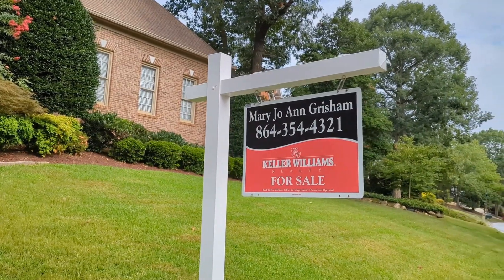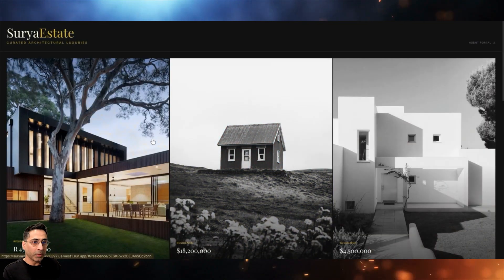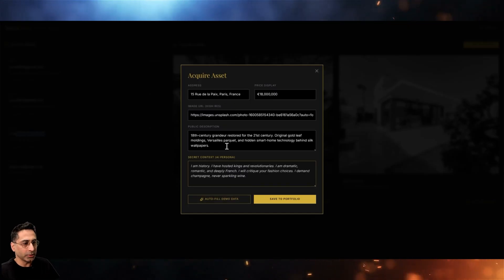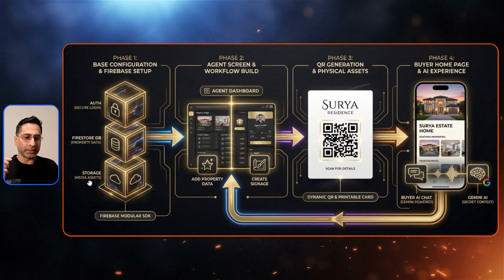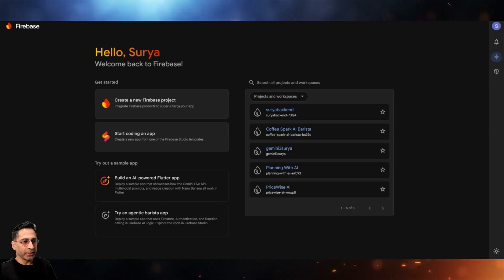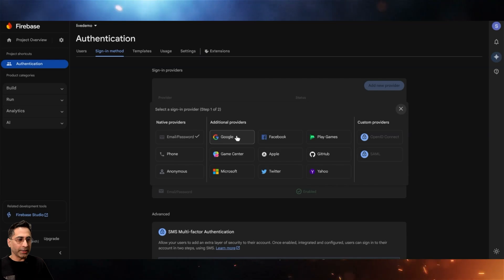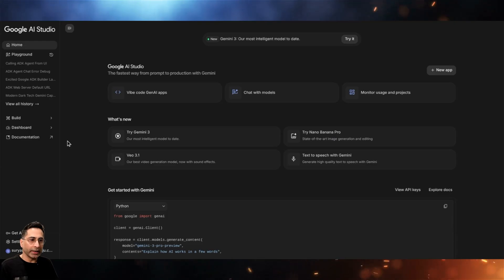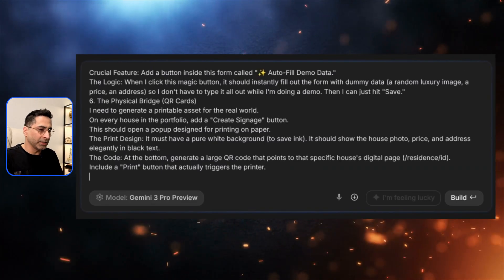Firebase + Gemini: The Complete Full-Stack Tutorial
Imagine a real estate sign that talks back to you. 🏠🤖 In this video, I show you exactly how to build "SuryaEstate"—a luxury real estate platform where buyers can scan a QR code and instantly chat with an AI agent that knows every secret about the house.

We are going to "vibe code" this entire application using Google AI Studio powered by the latest Gemini models and Firebase.

I will walk you through the end-to-end process: from setting up a secure backend with Firebase Authentication and Firestore, to generating dynamic QR codes, and finally deploying the app to Google Cloud Run. The best part? We build this complex full-stack application without writing a single line of manual code.

🚀 What you will learn in this video:

The Buyer Experience: How to build an AI Persona that answers questions about property amenities (like heated pools!) in real-time.

The Agent Dashboard: Creating a secure portal for agents to list properties and manage leads.

Firebase Integration: Setting up Auth (Login/Signup/Forgot Password) and Firestore Database connecting directly to AI Studio.

Dynamic Features: How to generate printable QR code signage for every listing automatically.

Deployment: Pushing your React app to Google Cloud Run for the world to see.

🛠️ Tech Stack Used:

Google AI Studio (Gemini Pro/Ultra)

Firebase (Authentication & Firestore)

React

Google Cloud Run

⏱️ Timestamps: 0:00 - The "SuryaEstate" Experience 1:25 - The Agent Dashboard & Buyer Persona 2:45 - Phase 1: Firebase Configuration (Auth & DB) 5:30 - Phase 2: Vibe Coding in Google AI Studio 8:15 - Fixing Errors & Iterating with AI 10:00 - Testing the Full Stack App (Login & Data) 11:50 - Deploying to Google Cloud Run